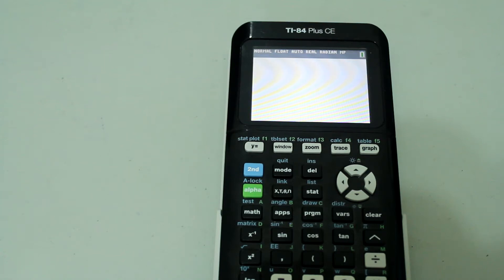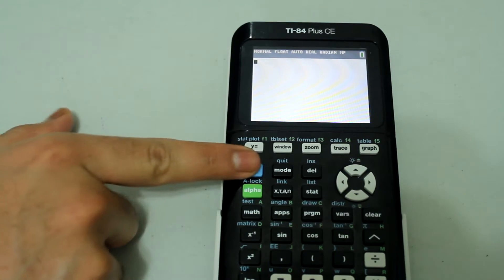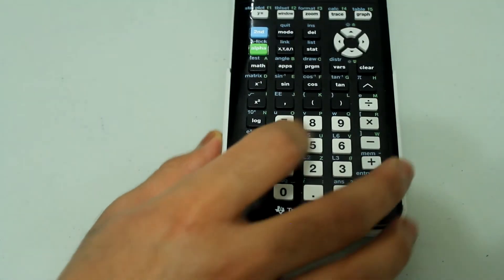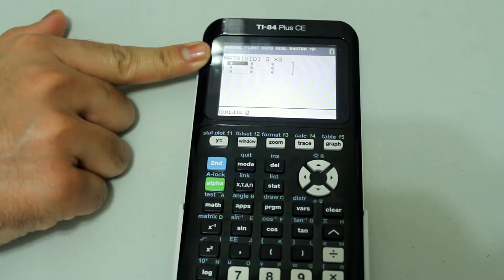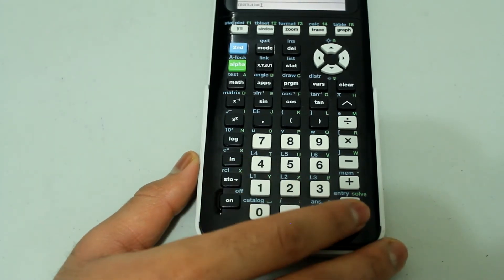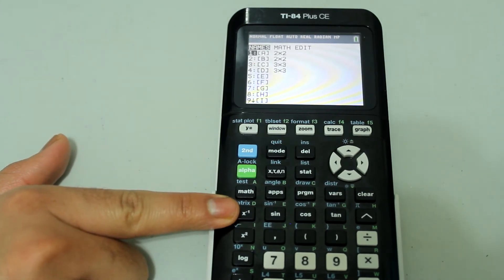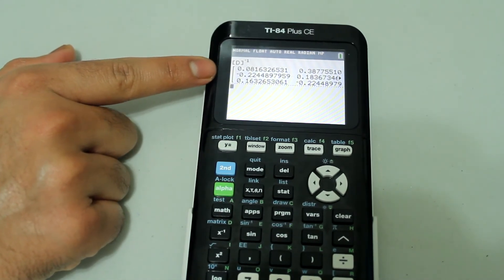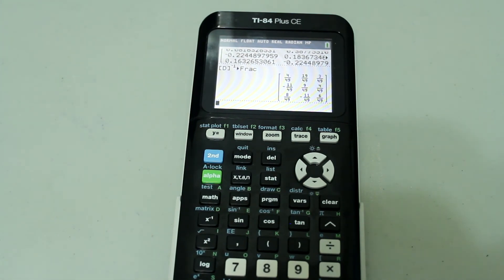How to Easily Find the Inverse of a Matrix Using TI-84 Plus CE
This is a video in my Graphing Calculator tutorial series. In this video, I go over how you can easily find the inverse of a matrix using the TI-84 Plus CE and similar model graphing calculators. In the video, I find the inverse of a 3x3 matrix.

My video on Basic Operations with Matrices and finding Determinants of Matrices on TI-84 Plus CE: